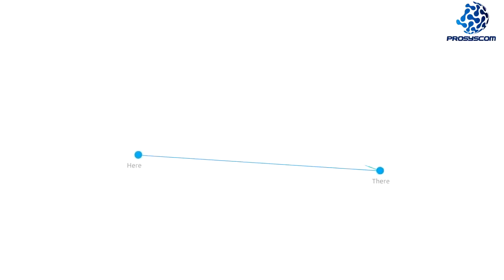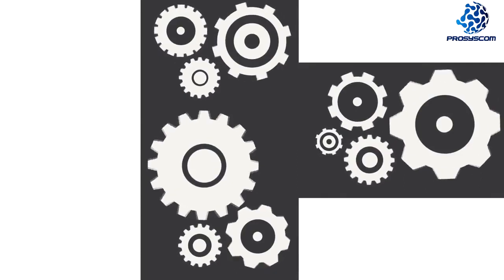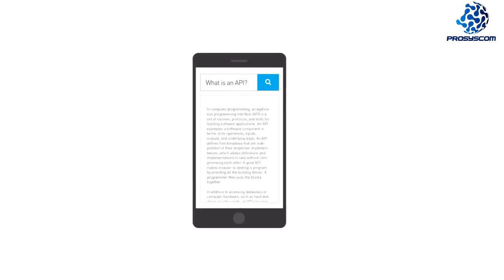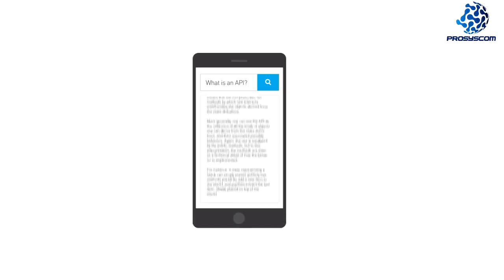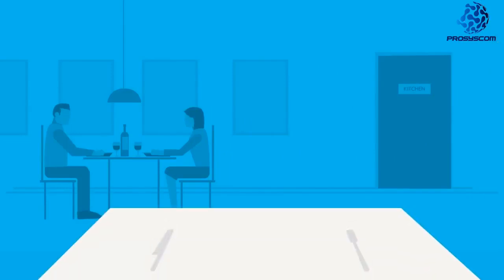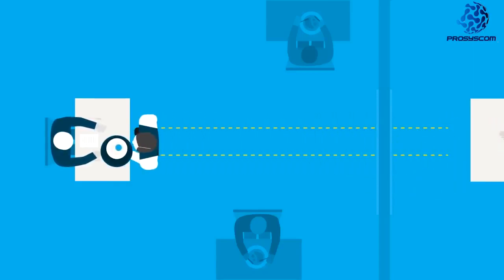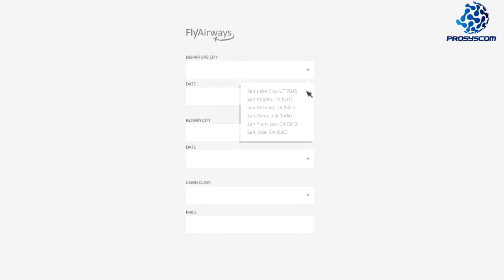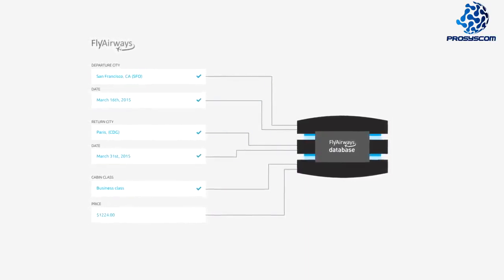application programming interface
00:00 - [ Content of first chapter ]
01:00 - [ Content of second chapter ]
02:00 - [ Content of third chapter ]

info Fact Lead Efficiently Leadership Credibility Learn about Business Skills
Info Fact Top 8 Technology 2020 Artificial,  Artificial Intelligence, Facial recognition, Robotic Process Automation, Augmented Reality, Virtual Reality, 5G Data Network, 5G technologies,
what is APi. Application Programming Interface,
Coming Soon New Generation Technologies & Fact Fact and Technology 2020 What Is API:

API stands for application programming interface, a concept that applies everywhere from command-line tools to enterprise Java code to Ruby on Rails web apps. An API is a way to pro-grammatically interact with a separate software component or resource.by Info Fact

Types of Web API:

There are Four (4) Type of Web API
1. SOAP
2. XML-RPC
3. JSON-RPC
4. REST